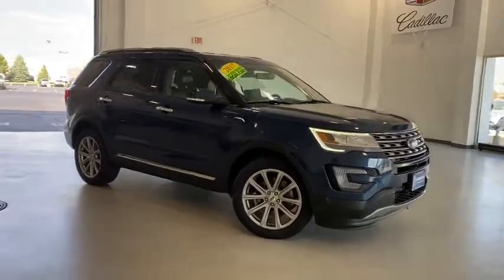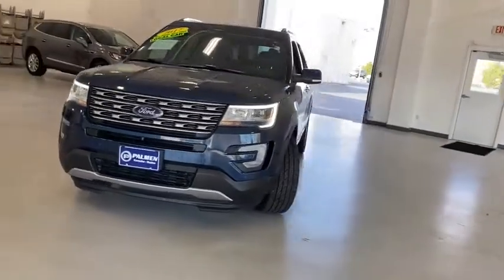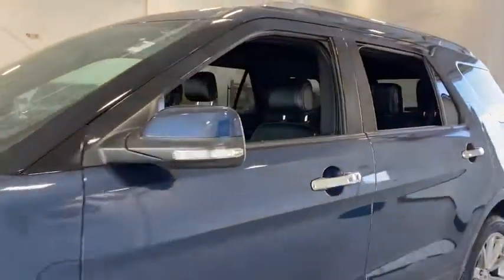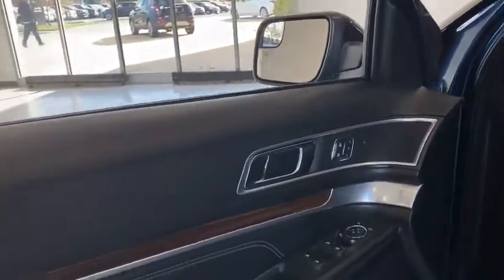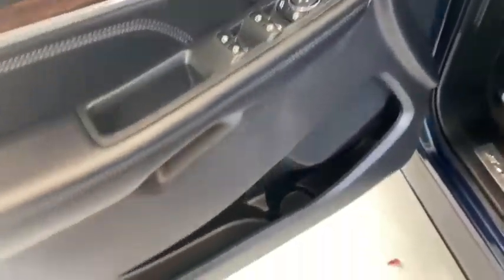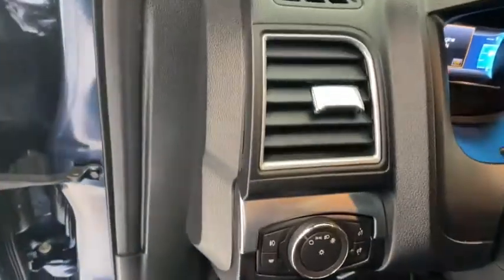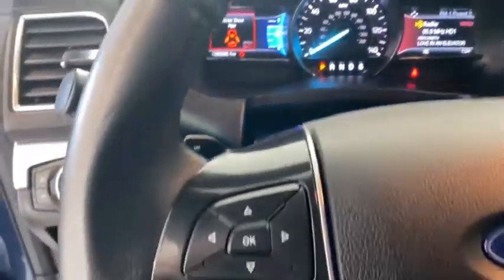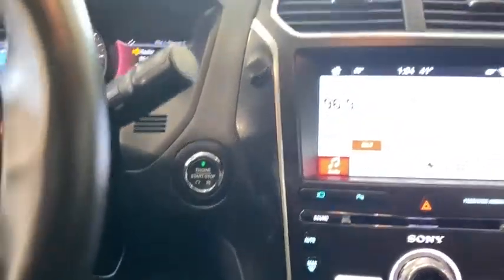2017 Ford Explorer Kenosha, Gurnee, Antioch, Burlington, Racine, WI P7004A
Blue Jeans Metallic Used 2017 Ford Explorer available in Kenosha, Wisconsin at Palmen Buick GMC Cadillac. Servicing the Gurnee, Antioch, Burlington, Racine, WI area.

2017 Ford Explorer 4D Sport Utility LimitedbrBluebr4WD 6-Speed Automatic with Select-Shift 3.5L 6-Cylinder SMPI Turbocharged DOHCbr4WD.brbrRecent Arrival! Odometer is 10995 miles below market average!brbrAwards:br  * 2017 KBB.com 10 Most Awarded Brands   * 2017 KBB.com Brand Image AwardsbrbrbrReviews:br  * Plenty of high-tech features that are easy to use; cargo space is generous behind the third row; turbocharged V6 engine delivers plentiful power; cabin is quiet and comfortable on the highway. Source: Edmunds